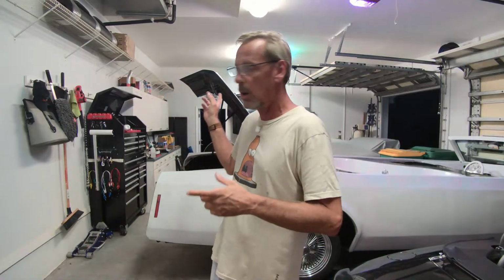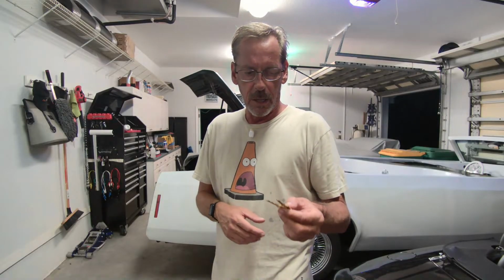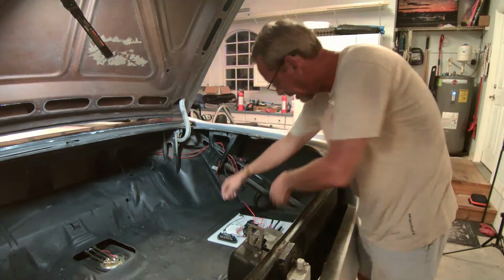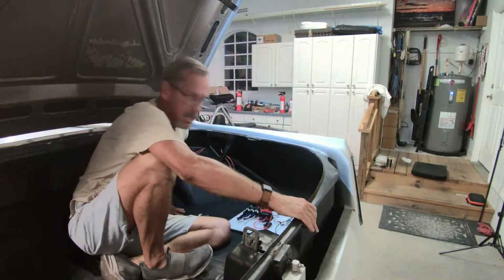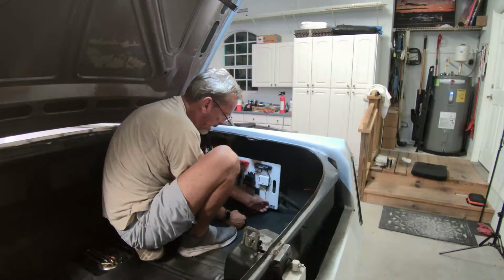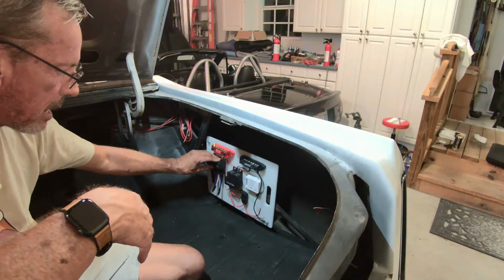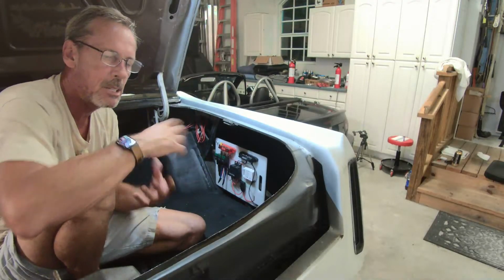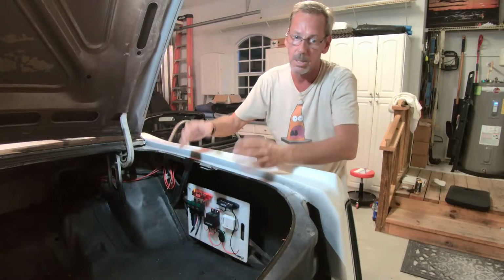Limo Update- Trunk PDC Reveal!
Labels too!